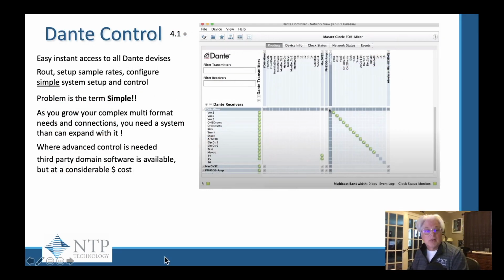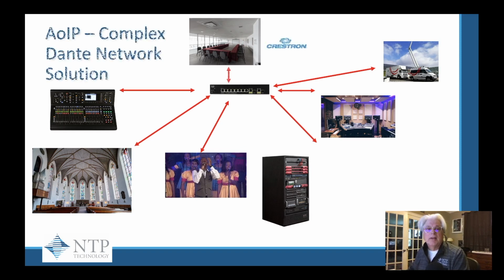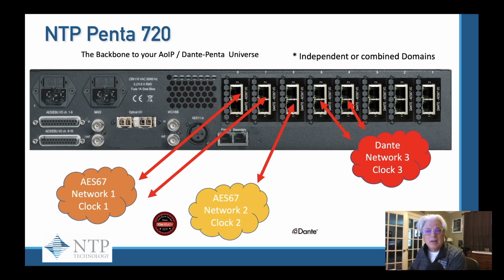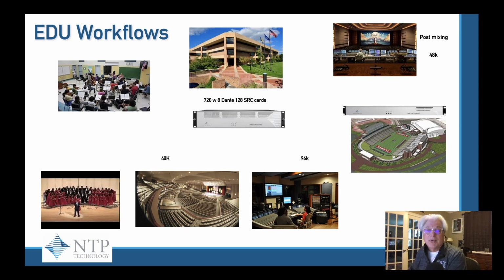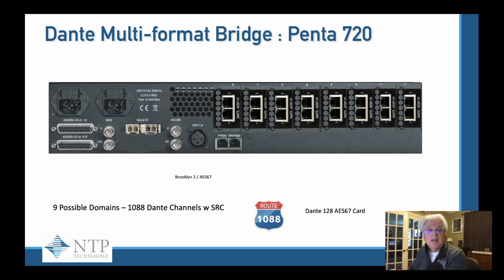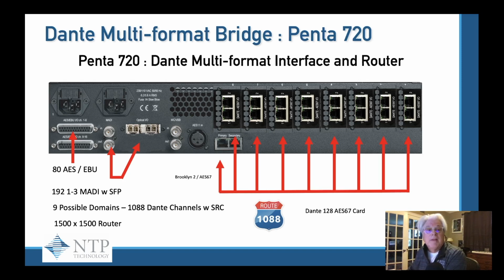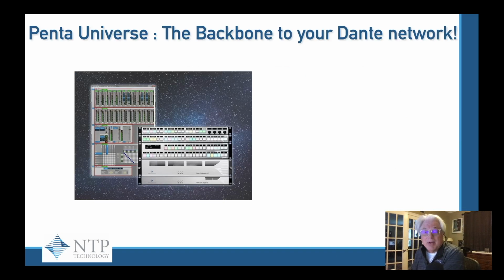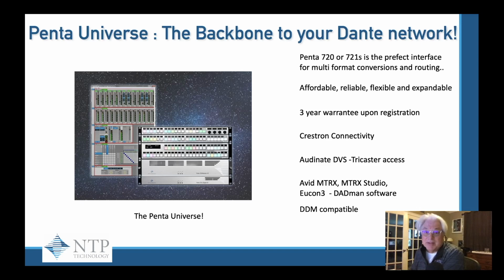Education | NTP Penta Audio Infrastructure Solutions in EDU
How can you build an AoIP backbone, using NTP Penta products, for complex EDU systems and workflows?

Our Sales Director for North America, Kurt Howell, walks you through some of the various ways you can take advantage of the extremely flexible and highly modular Penta Universe of audio routing, format conversion and control solutions with a special view to Technical Trade Schools, Music Academies, Higher Education, Colleges and Universities.